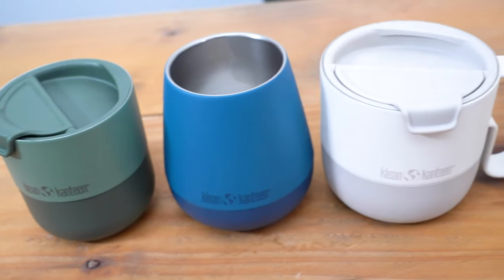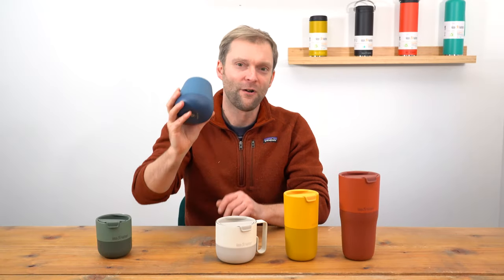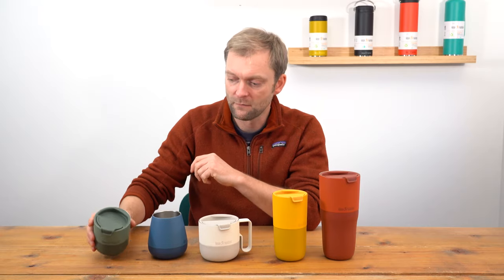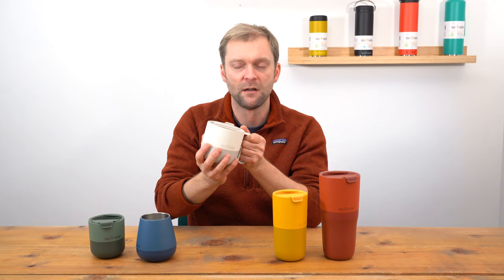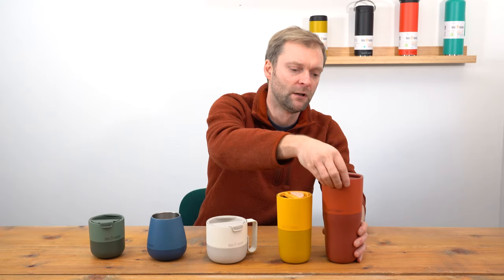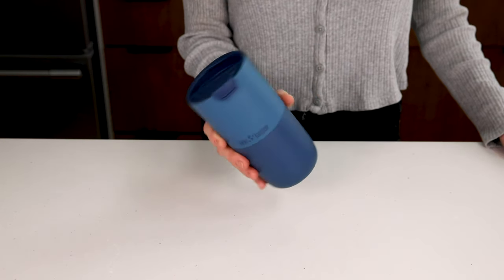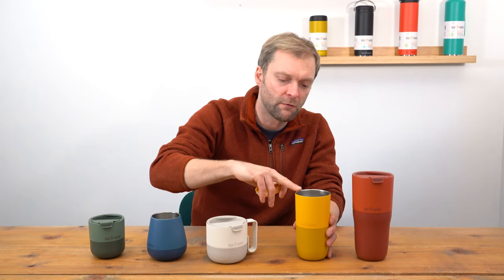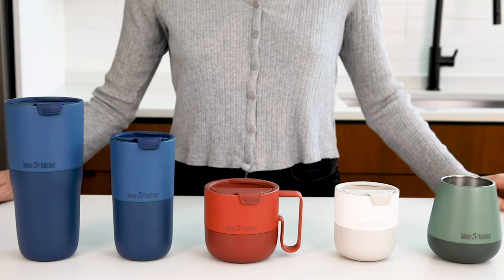Guide to the Klean Kanteen Rise Collection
Pete gives us a run down of the NEW Klean Kanteen Rise collection...now available at Babipur!

From insulated mugs to wine tumblers, the Klean Kanteen Rise range has a stylish, functional and eco-conscious option for every occasion.

Find your favourite HERE -

0:00 - Intro
0:43 - Lowball
1:11 - Wine Tumbler
1:29 - Mug
1:46 - 16oz Tumbler
2:05 - 26oz Tumbler
2:18 - Spill-proof Lid
3:14 - Final Thoughts

Spill-proof lids ensure that these can be used around the house, or out and about with little fuss. Expect premium quality and durability from the 18/8 food-grade stainless steel which is dishwasher safe and comes with Klean Kanteen's chip-resistant powder coat finish.

An all-round impressive range!